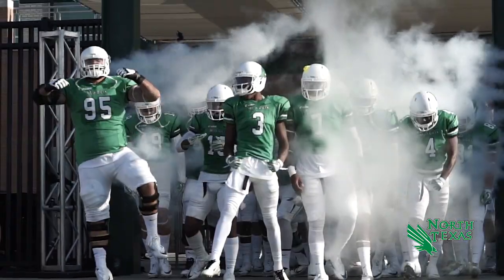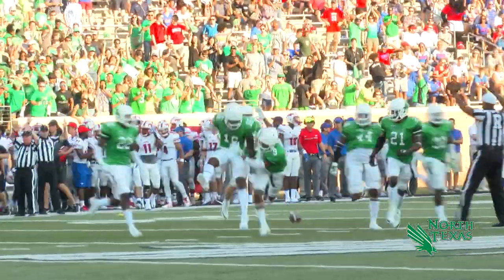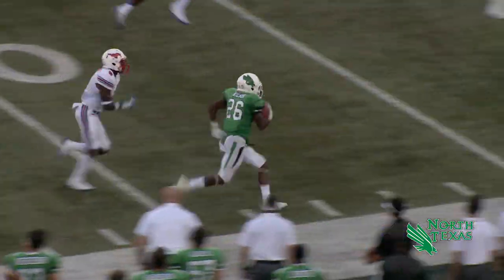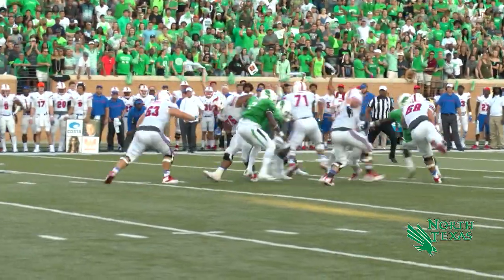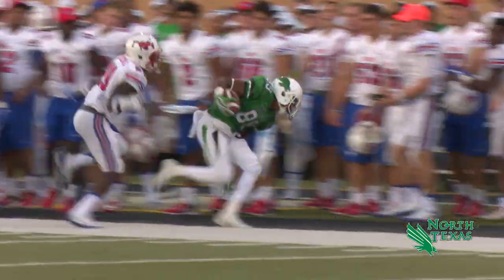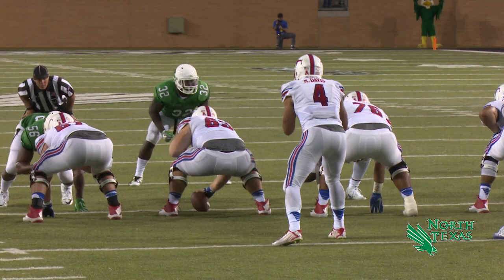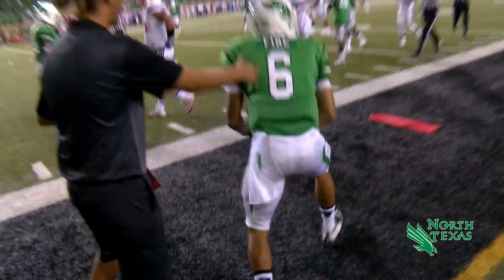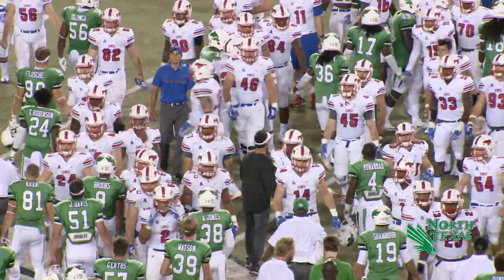North Texas Football: SMU vs NT North Texas Highlights 9_3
North Texas Game Highlights. For more on Mean Green Football visit MeanGreenSports.com